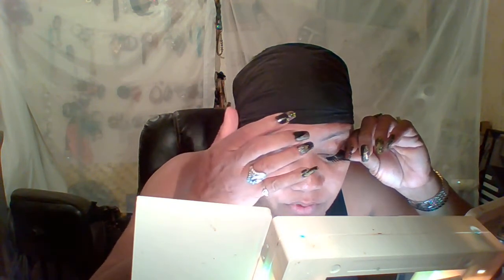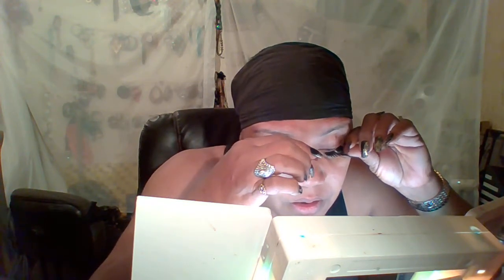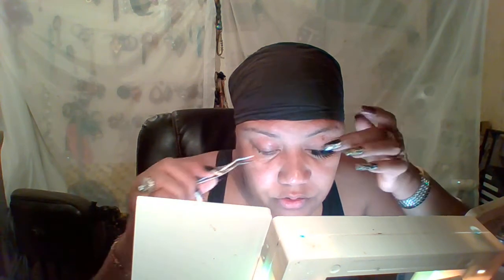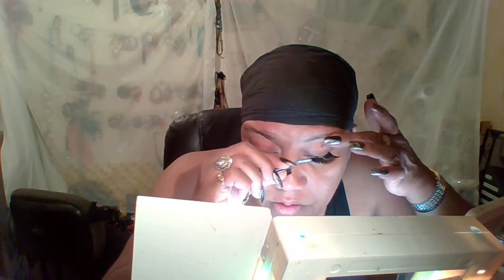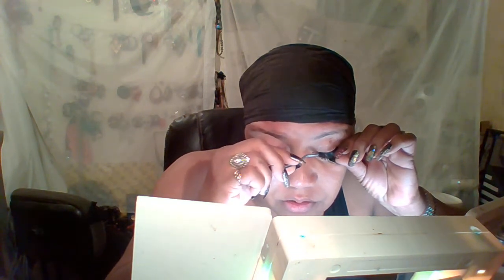Full Makeup made Easy